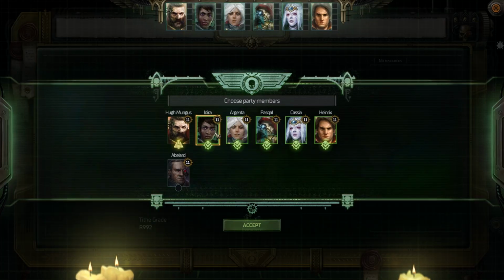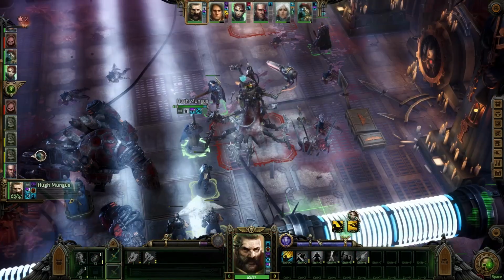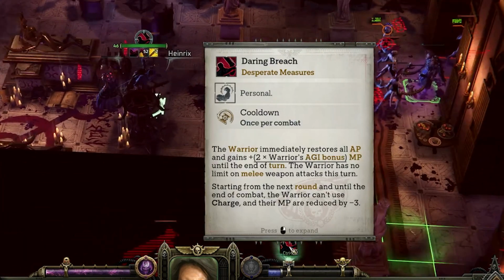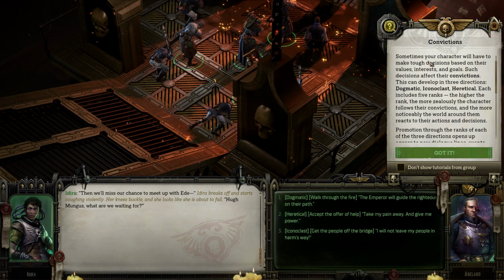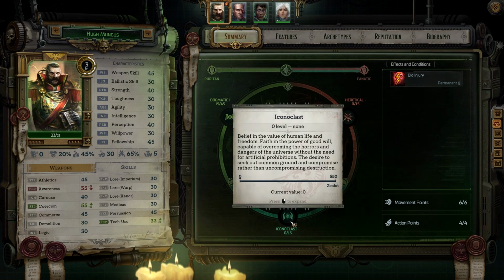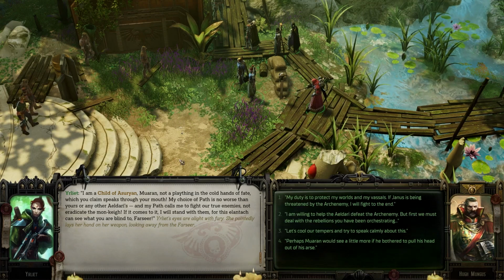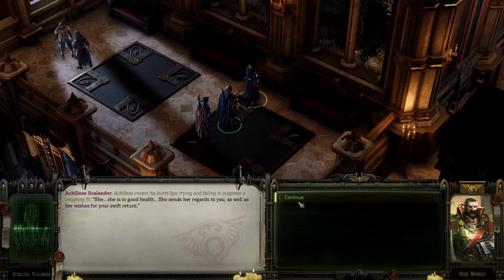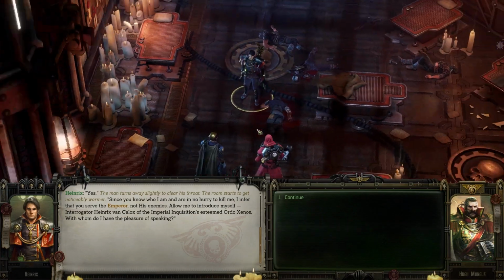Is Warhammer 40,000: Rogue Trader THAT Good?! - Full Review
Today I'm reviewing Warhammer 40k: Rogue Trader. I was excited to play this one because I love Warhammer and it's the first full fledged RPG set in that universe. Does it live up to the hype? Or does it fail to meet it's high expectations? Let's dive in to Warhammer 40,000: Rogue Trader